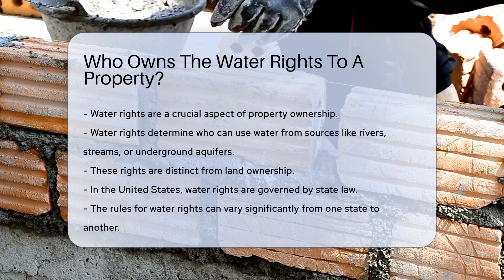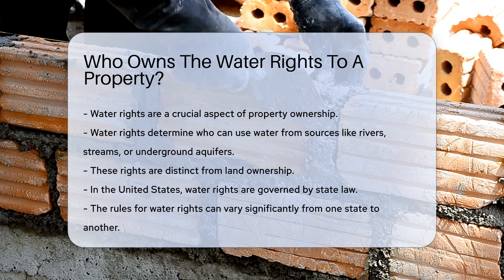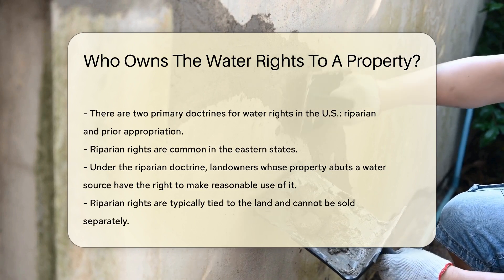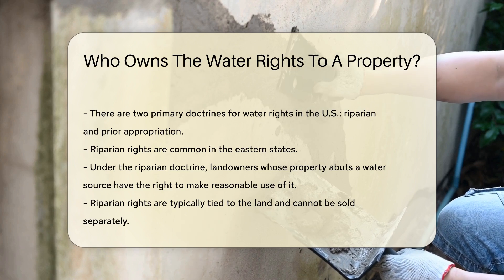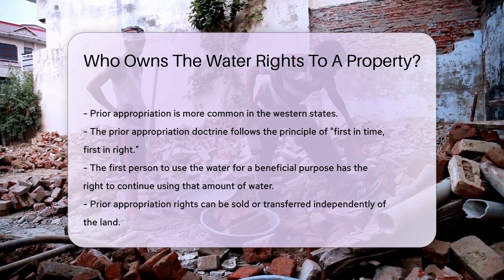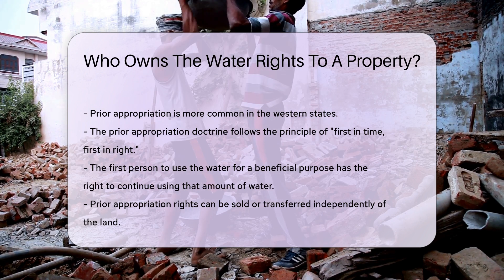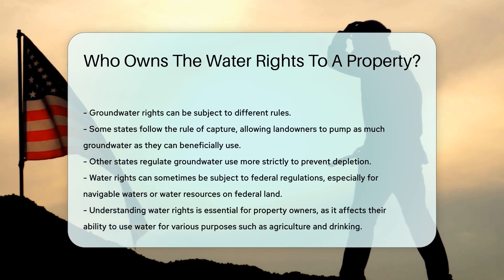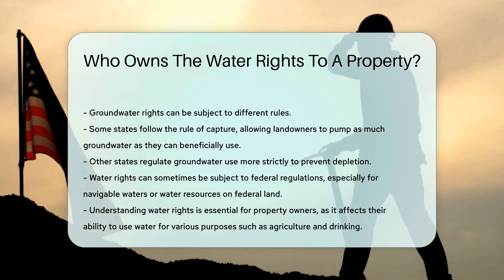Who Owns The Water Rights To A Property? - CountyOffice.org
Who Owns The Water Rights To A Property? In this enlightening video, we delve into the intricate realm of water rights concerning property ownership. Water rights play a pivotal role in determining who can utilize water from various sources, such as rivers, streams, and underground aquifers. These rights are distinct from land ownership and are governed by state laws in the United States, with regulations differing significantly from state to state.

Exploring the two primary doctrines of water rights in the U.S., we uncover the riparian and prior appropriation systems. While riparian rights are prevalent in eastern states, granting landowners adjacent to water sources the right to reasonable use, prior appropriation, more common in western states, operates on a "first in time, first in right" basis. This doctrine permits the initial user of water for a beneficial purpose to retain that right, which can be sold or transferred independently of the land.

Moreover, the complexities extend to groundwater rights, with states employing various rules such as the rule of capture or stricter regulations to safeguard against depletion. Federal regulations may also come into play, particularly concerning navigable waters or water resources on federal land. Understanding water rights is paramount for property owners, impacting their ability to utilize water for agriculture, consumption, and other essential purposes.

For further resources and information, visit CountyOffice and the Insurance Information Institute at https